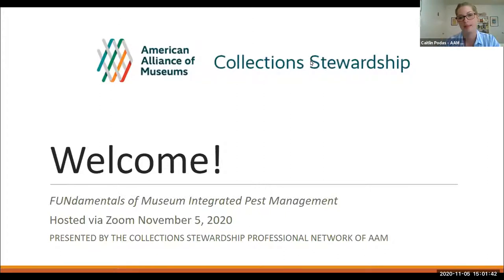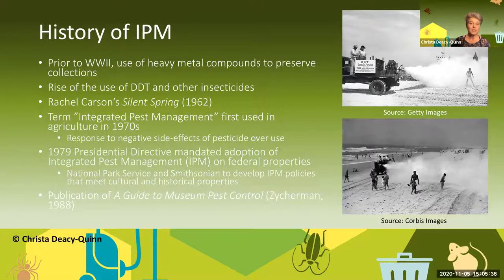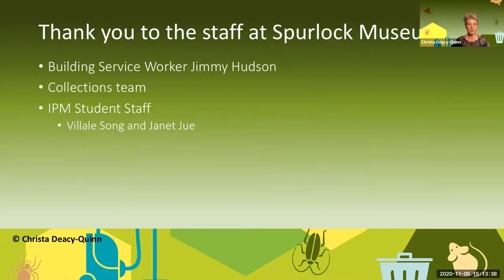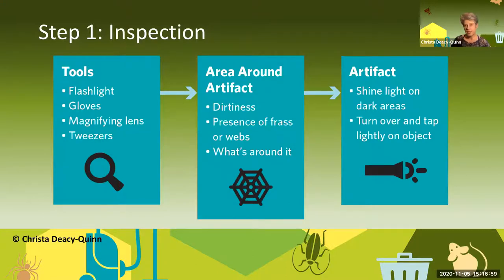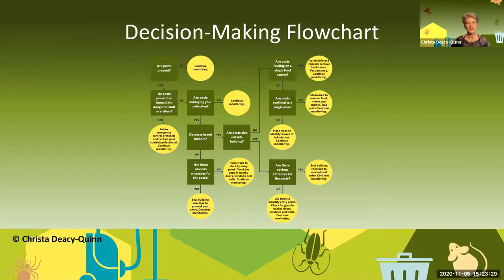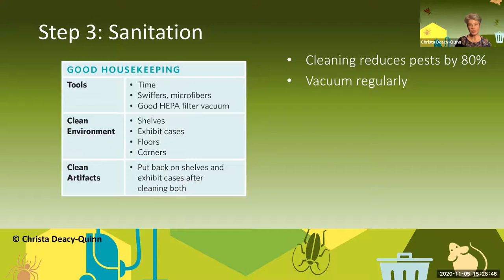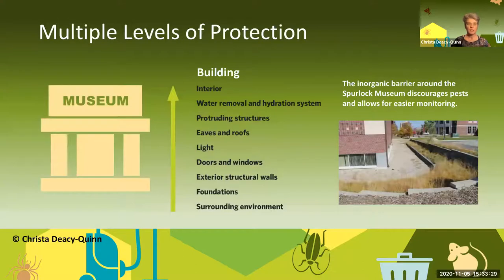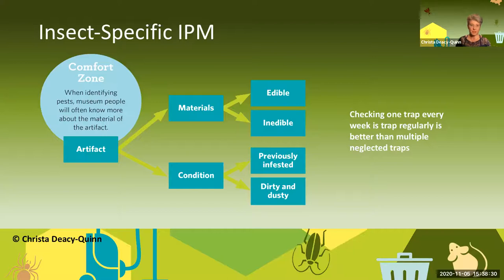FUNdamentals of Museum Integrated Pest Management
This webinar focuses on starting or enhancing an Integrated Pest Management (IPM) Program. Often, we can be overwhelmed when encountering pests. Our speaker, Christa Deacy-Quinn, authored a book FUNdamentals of Museum IPM to help you take on IPM. Christa will walk you through her book and be available to answer your questions about IPM. FUNdamentals of Musuem IPM is available for free!